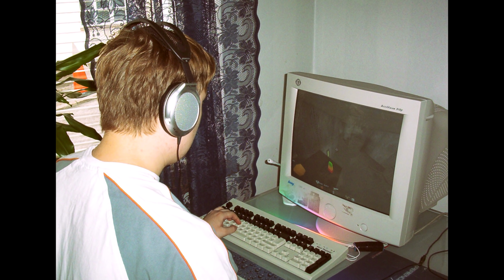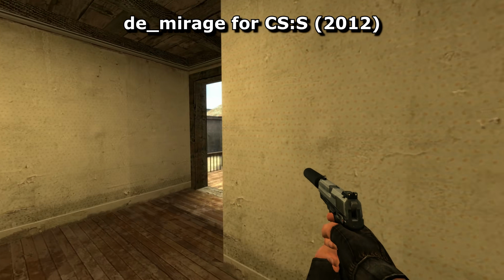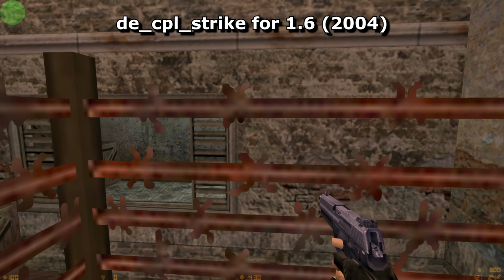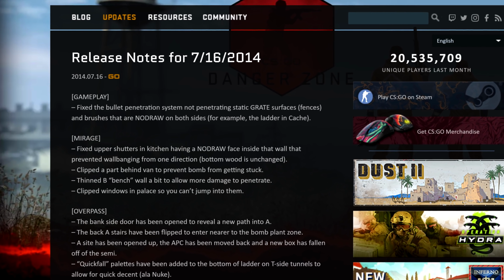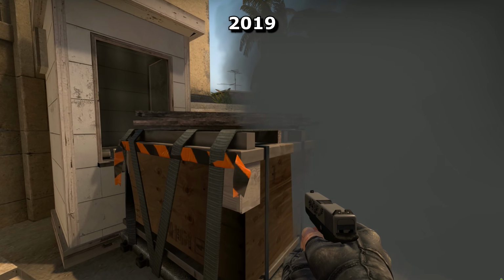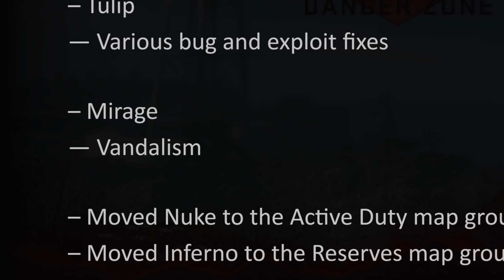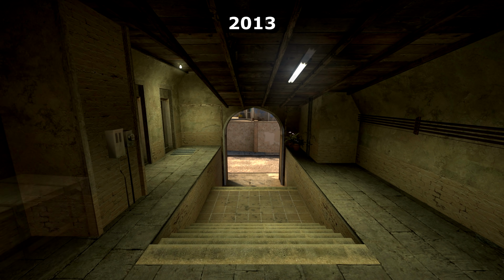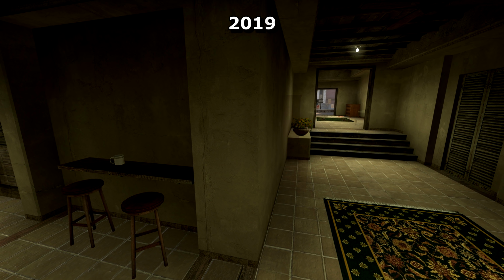Mirage's Many Changes - Since Source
Mirage has seen many versions and changes, even since its inclusion in CS:GO. I investigate what has happened in the map's later years.

0:00 - Story leading up to CS:GO
2:10 - CS:GO versions
4:10 - Graphical changes since CS:GO
7:15 - Gameplay changes since CS:GO